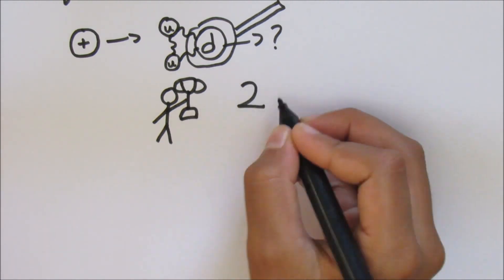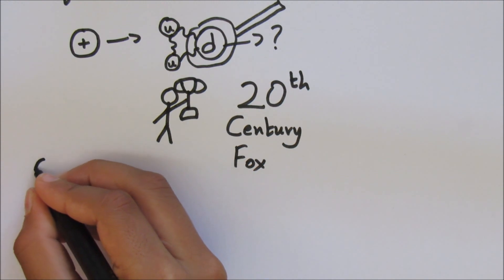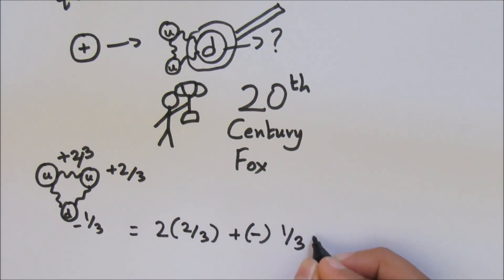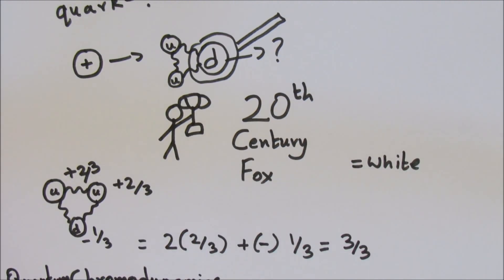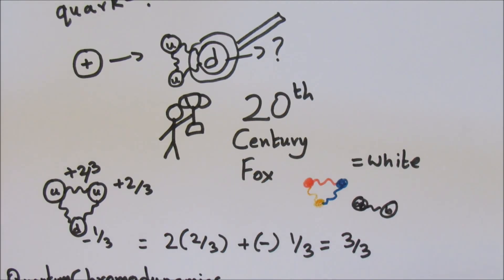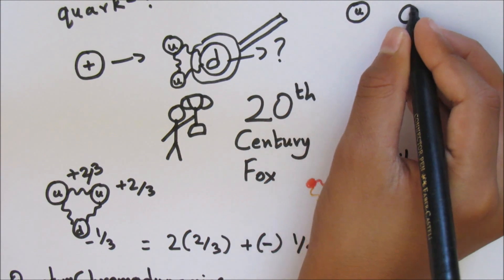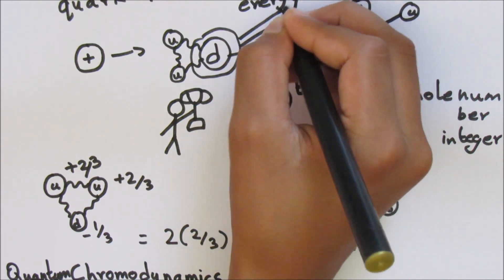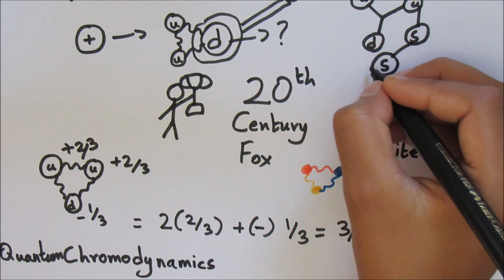the strange,charming ( and up , down , top and bottom ) quarks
this is my first video, and its about quark, which are fundamental particles